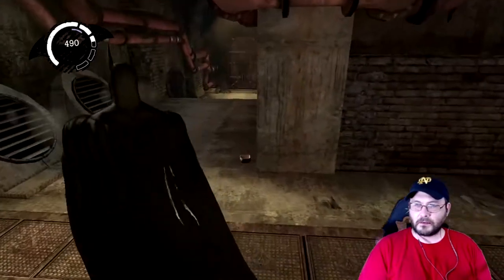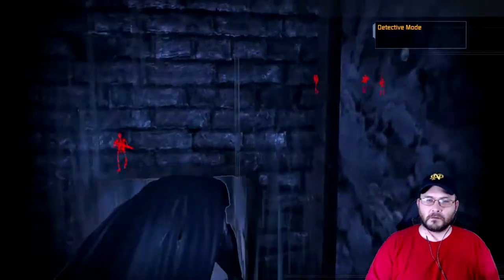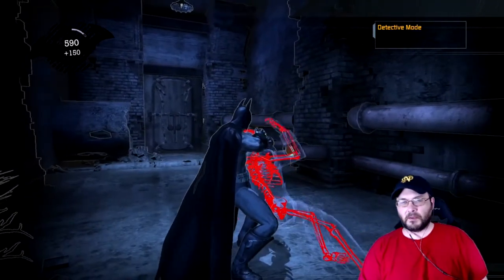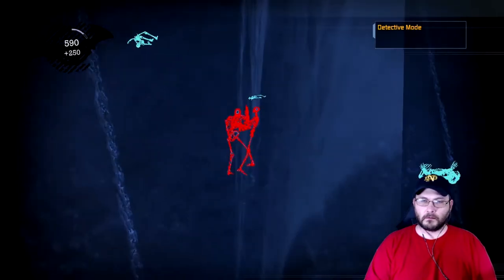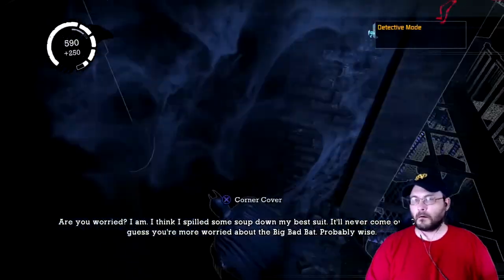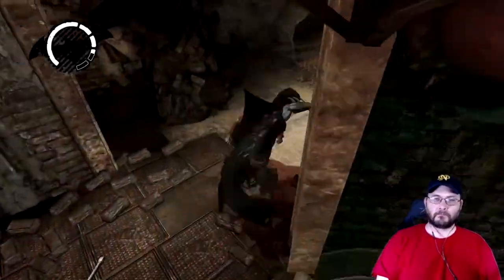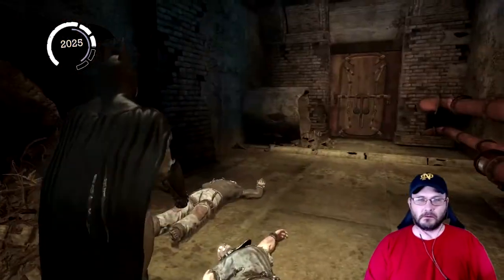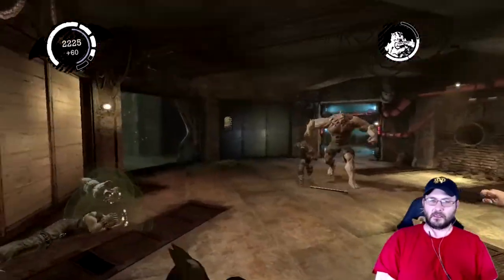Batman Arkham Asylum | shut down the sewage pump rooms | walkthrough | gameplay | PS3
Batman: Arkham Asylum is a 2009 action-adventure game developed by Rocksteady Studios and published by Eidos Interactive in conjunction with Warner Bros. Interactive Entertainment. Based on the DC Comics superhero Batman and written by veteran Batman writer Paul Dini, Arkham Asylum was inspired by the long-running comic book mythos. In the game's main storyline, Batman battles his archenemy, the Joker, who instigates an elaborate plot to seize control of Arkham Asylum, trap Batman inside with many of his incarcerated foes, and threaten the fictional Gotham City with hidden bombs. Most of the game's leading characters are voiced by actors who have appeared in other media based on the DC Animated Universe; Kevin Conroy, Mark Hamill, and Arleen Sorkin reprised their roles as Batman, the Joker, and his sidekick Harley Quinn respectively.
The game is presented from the third-person perspective with a primary focus on Batman's combat and stealth abilities, detective skills, and gadgets that can be used in combat and exploration. Batman can freely move around the Arkham Asylum facility, interacting with characters and undertaking missions, and unlocking new areas by progressing through the main story or obtaining new equipment. The player is able to complete side missions away from the main story to unlock additional content and collectible items. Combat focuses on chaining attacks together against numerous foes while avoiding damage, while stealth allows Batman to conceal himself around an area, using gadgets and the environment to silently eliminate enemies.

 My Equipment:

Rode external mic
Neewer cold shoe mount
Ulanzi Camera housing
PS3 adapter for elgato
Gaming chair
Elgato green screen
Gameroom Lighting
Mic Boom
Blue yeti external usb mic
Microphone shock mount